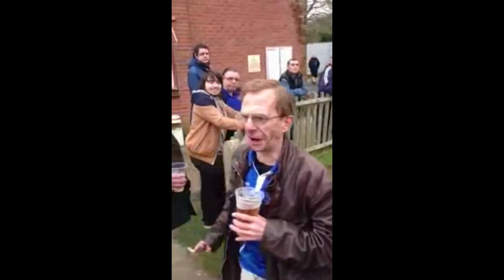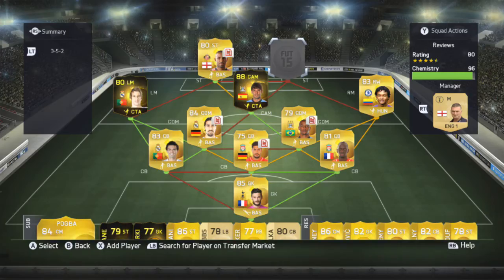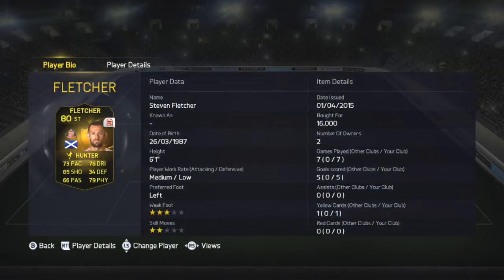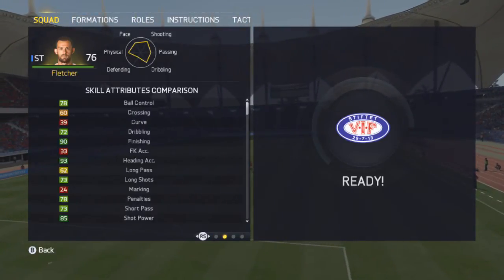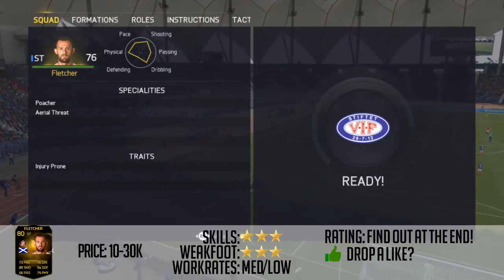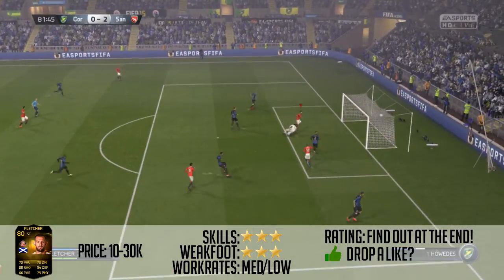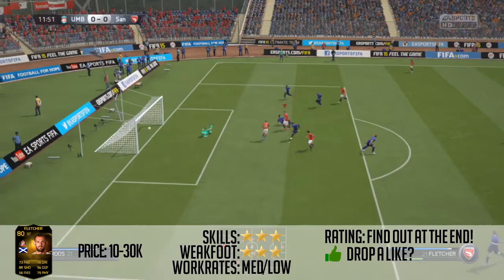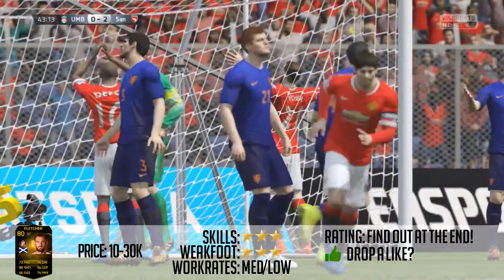FIFA 15: SIF FLETCHER REVIEW (80) +INGAME STATS! FIFA 15 PLAYER REVIEW!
Fifa 15 SIF Fletcher Review, SIF Fletcher, Second Inform Fletcher Review, Fifa 15 IF Fletcher review, SIF Fletcher, Steven Fletcher